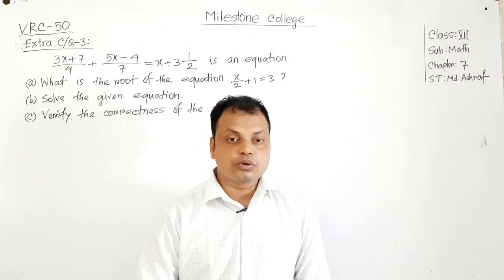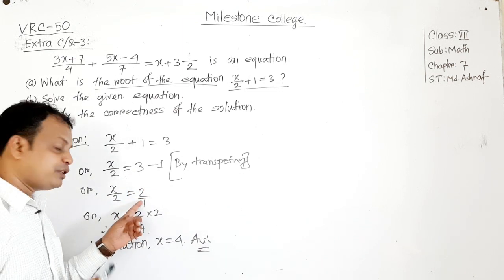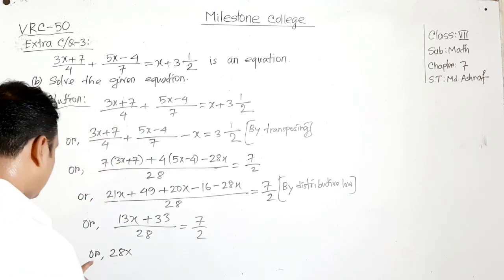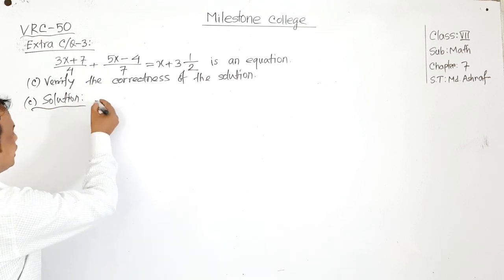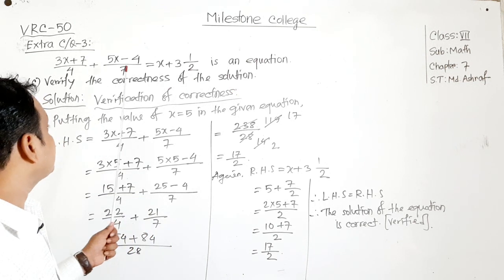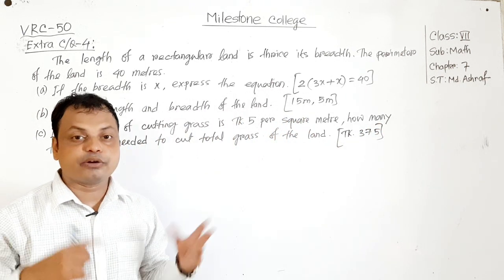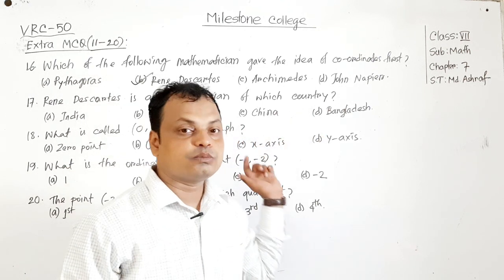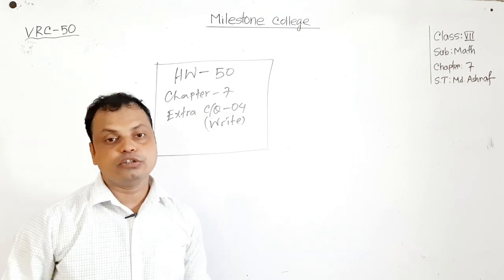21 VII EM Math 50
Class: VII, Subject: Mathematics, Chapter: 7, Simple Equations, Creative Question with answers and MCQ.                                                        Presented by: Md.  Ashraf